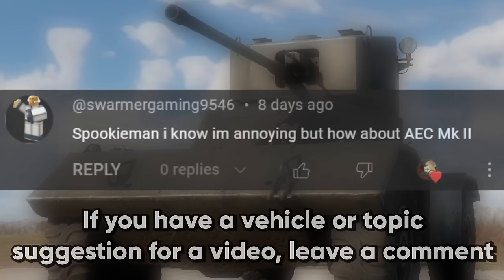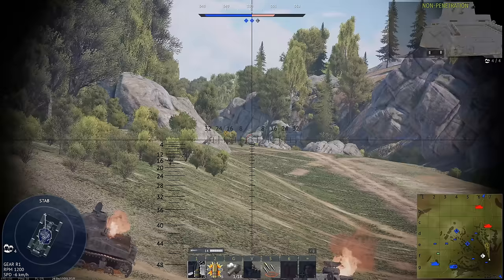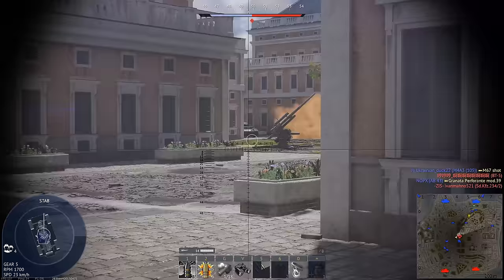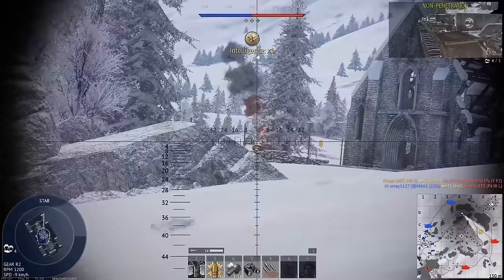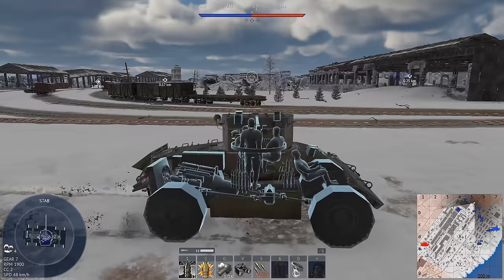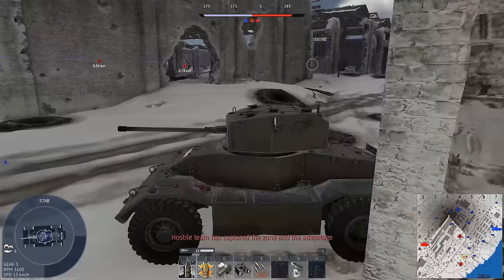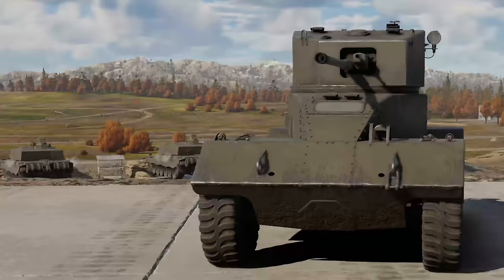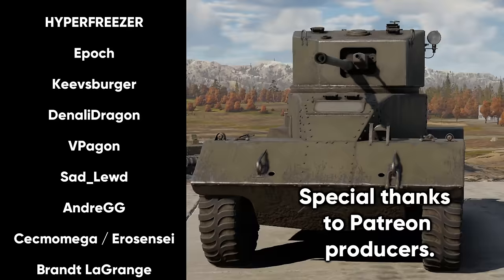The Ugliest Armored Car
British tanks are not known for their great aesthetics, and the AEC Mk II armored car is a perfect example. Though it is quite similar to the T18E2 Boarhound in that it is a rare low tier wheeled vehicle with a 57mm 6 pounder (one of the best cannons in War Thunder), it is quite difficult to look at.